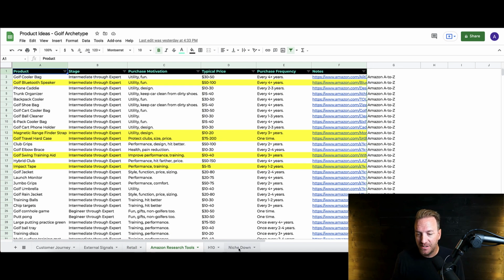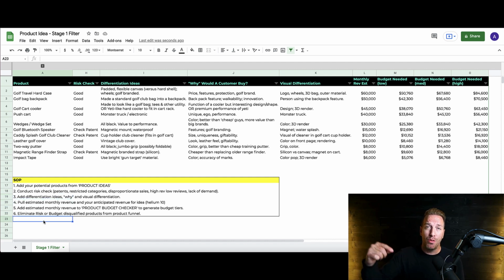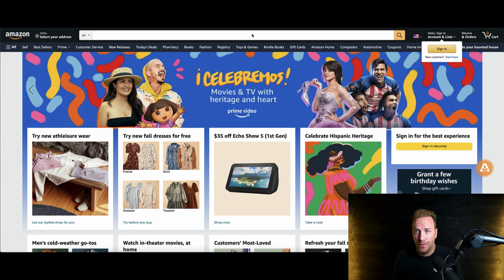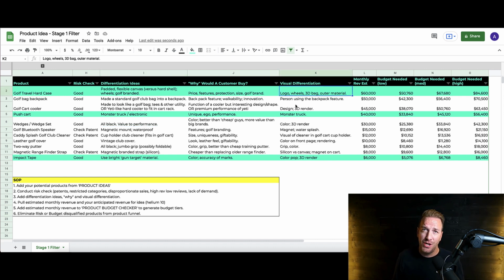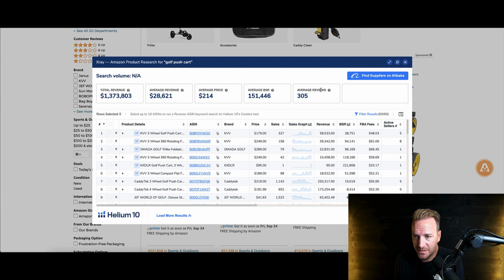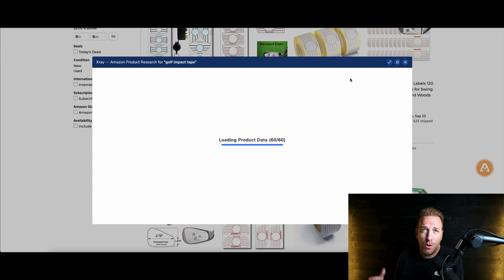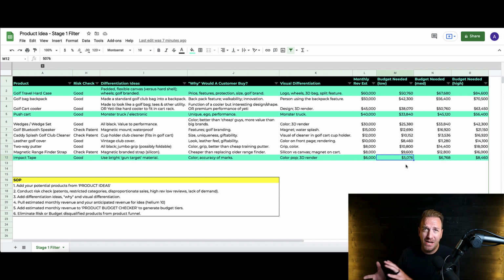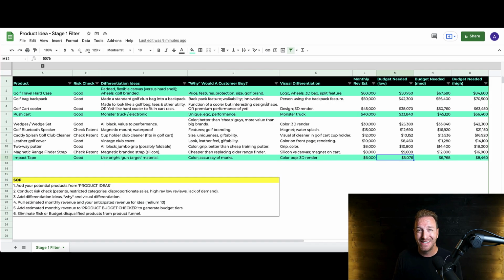CASE STUDY: Product Roadmapping Template // 2) PRODUCT PYRAMID / Video 2.4.4 // FBA Blueprint Course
MODULE 2) PRODUCT PYRAMID / Video 2.4.4  Product Roadmapping

KEY POINT: To walk you through how to do Product Roadmapping, step-by-step.